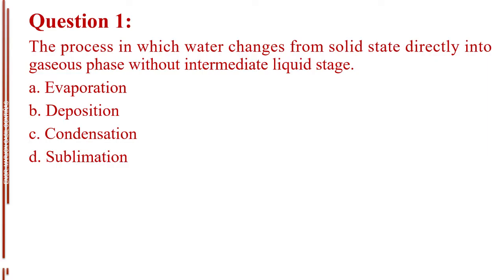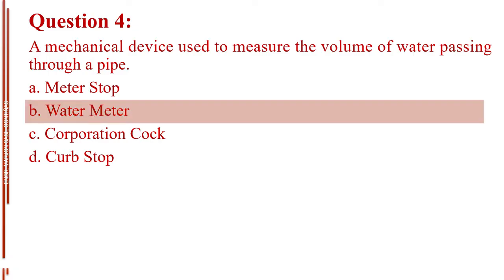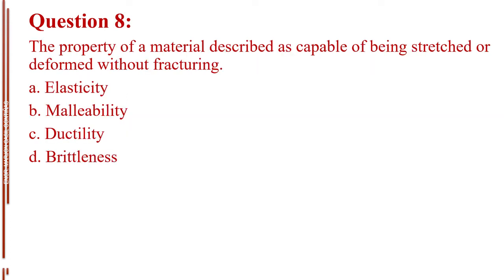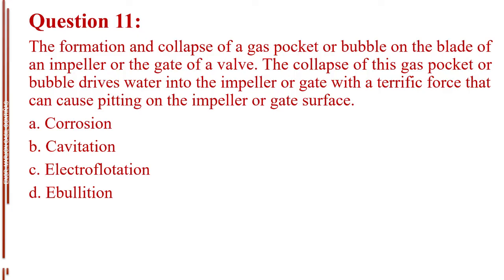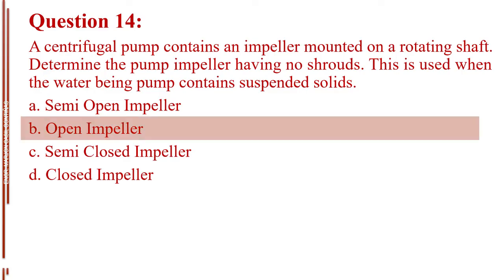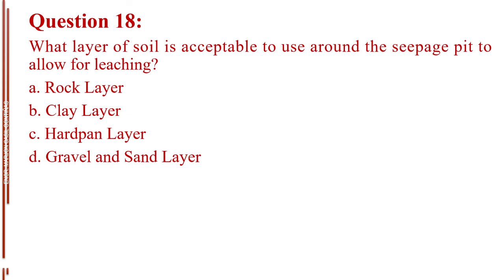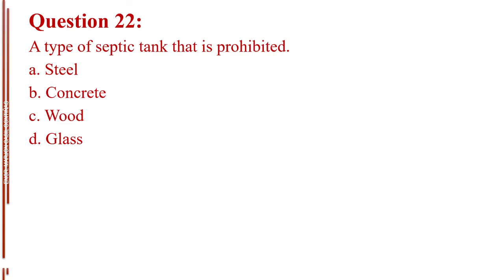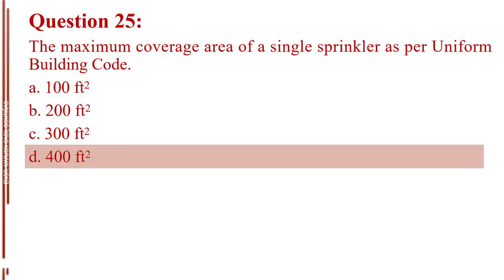Part 4 Sanitation, Plumbing Design & Installation | Master Plumber Licensure Exam | JON GONTIÑAS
Part 4 Sanitation, Plumbing Design & Installation | Master Plumber Licensure Exam Refresher | JON GONTIÑAS